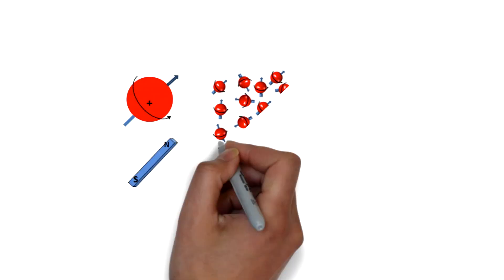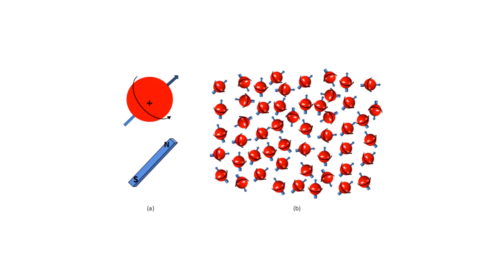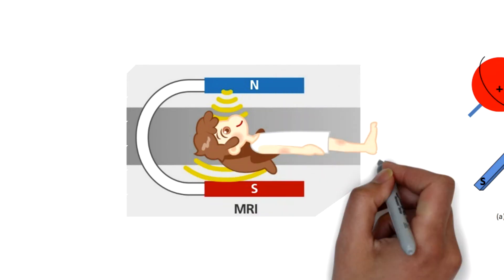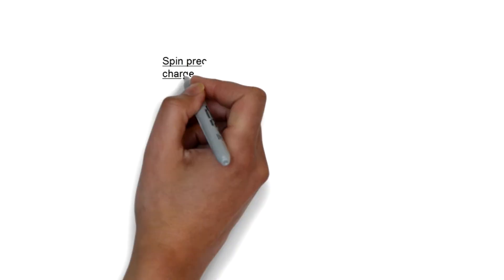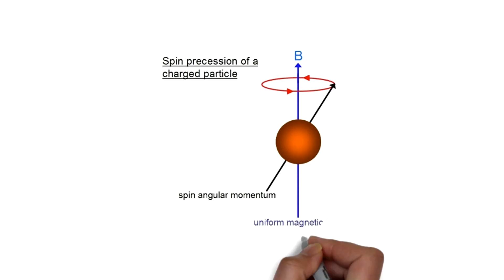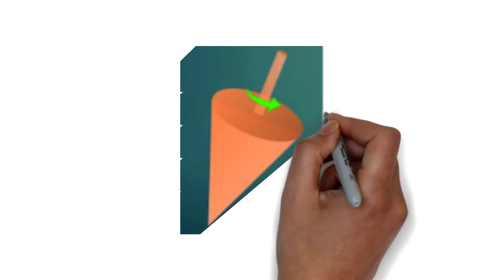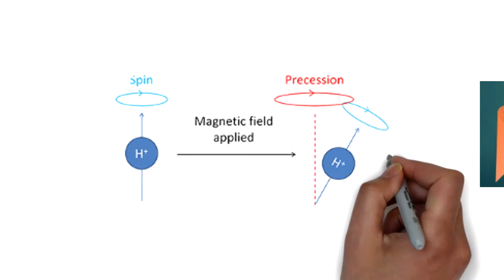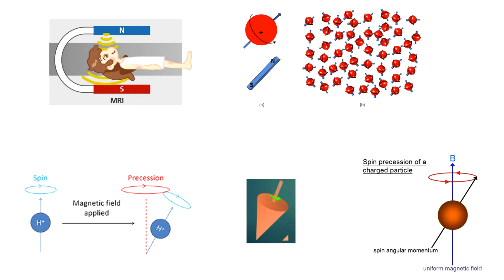Precession - MRI - 7 (A)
The influence of external magnetic field produces an additional spin or wobble of the magnetic moments of hydrogen nuceli around it. This secondary motion is called Precession.